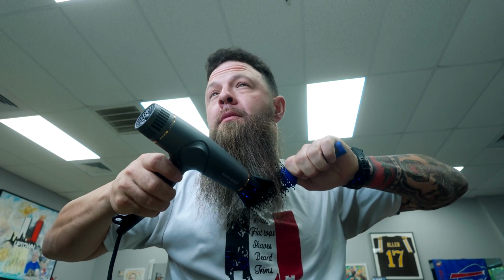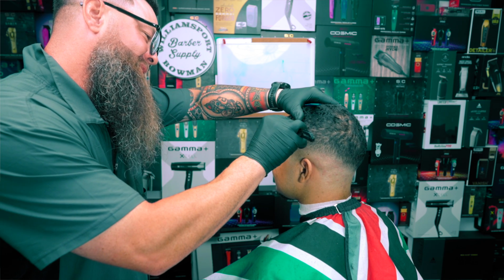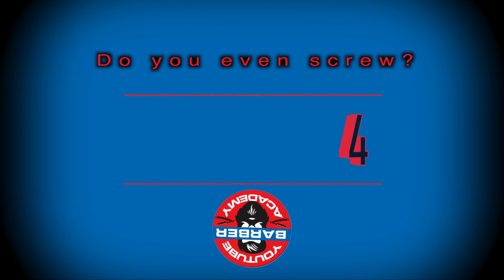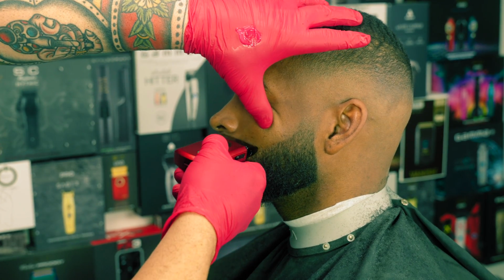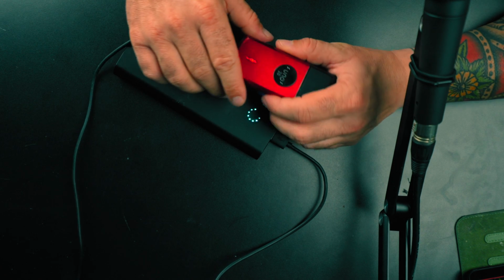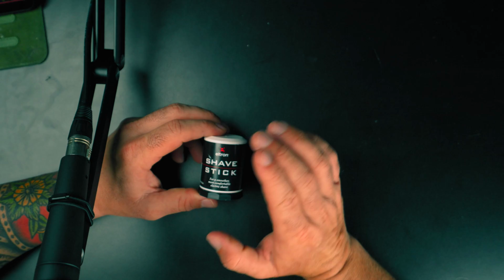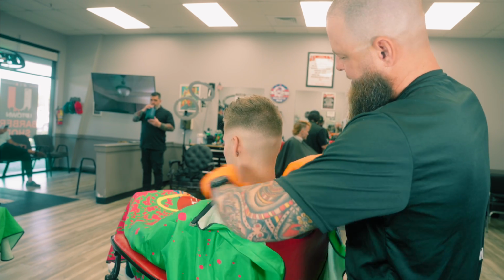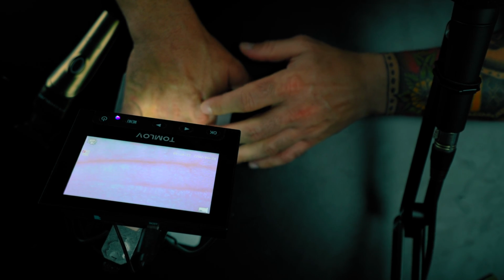Must-Have Tools for Barbers in 2024: Complete Guide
These little sleeper products will make your life as a barber much easier. You could say this list of barber tools has been 20 years in the making. Honestly have you ever used a Telc stick? Do you want to film your haircuts?

Zuka Neck Guards and Combs (discount applied automatically with the
✅ AMAZON (paid links)
TELC STICK
NUMBER 1 Screwdriver
Automatic Spray bottle
Digital MICROSCOPE (Zerogapping)
UNO (gen 1)
Heat Stroke Beard Straightener
Johnny B VENT brush
Turkish Razor Holder
CAMERA OSMO POCKET 3
BEST CLIPPER CLEANER
BEST RAZORS
BEST BARBER STATION LIGHTS
BEST BARBER ZERO GAP TOOL
ENHANCEMENT no airbrush needed
Barber Pencils
COLOR CARD
Barber Travel Bag
The goal of this channel is to help as many people as I can reach learn and consider barbering as a profession. I believe Barbering saved my life and I know it can save many people.

0:00 Do you even style bro?
1:32 If you know you know
2:28 We all want to do this
3:47 Do you even screw?
4:47 If UNO you Know
6:48 This one saved me
7:48 Stick with it
8:41 Who has blue hair?
9:33 Keep your client clean
10:29 Scope this out
11:46 send me a video